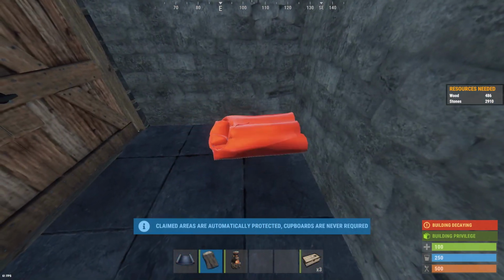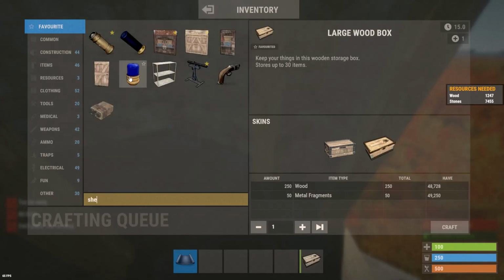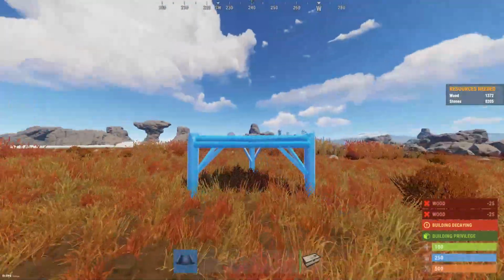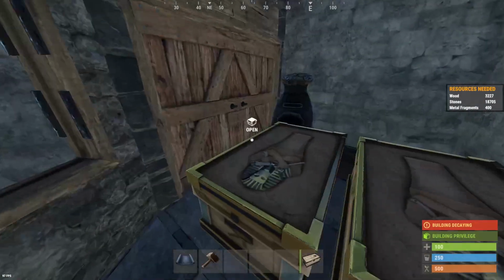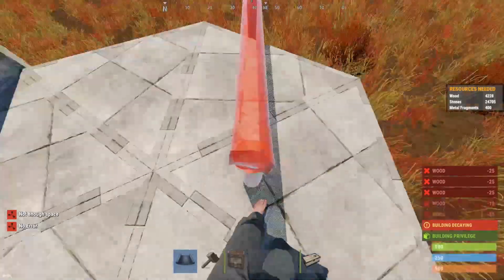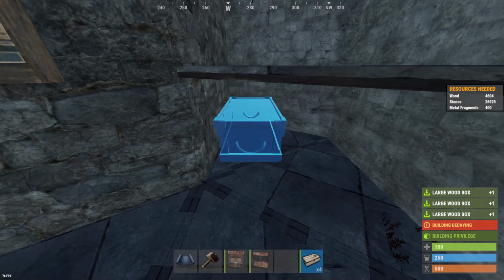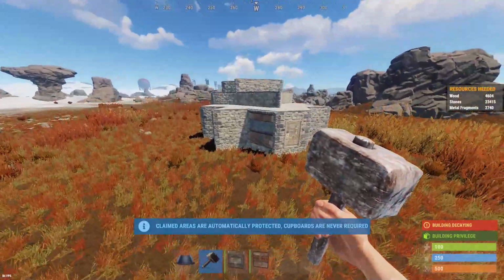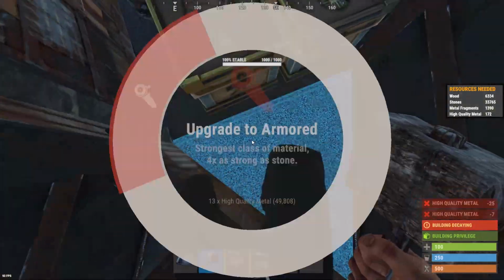MY NEW OP SOLO BASE DESIGN [Tutorial] -Rust